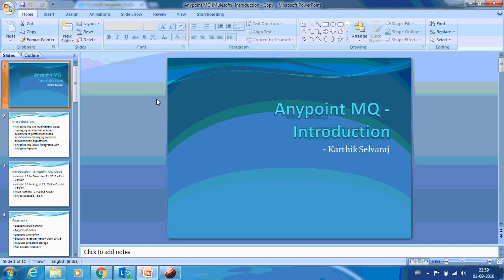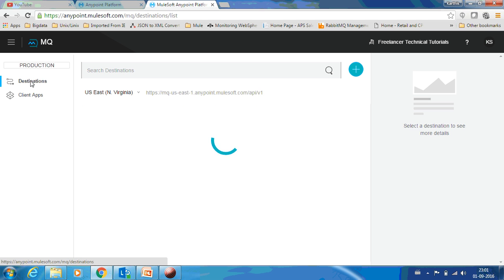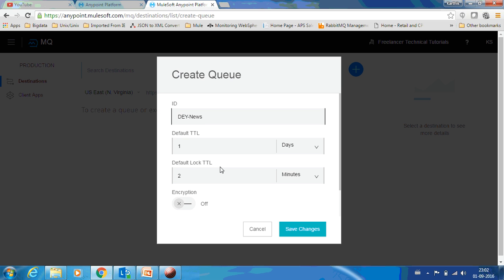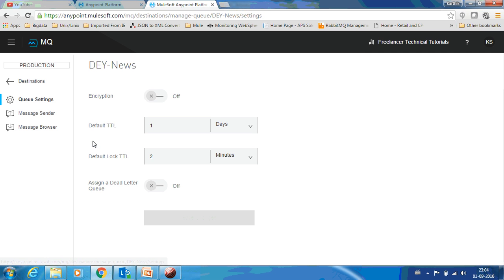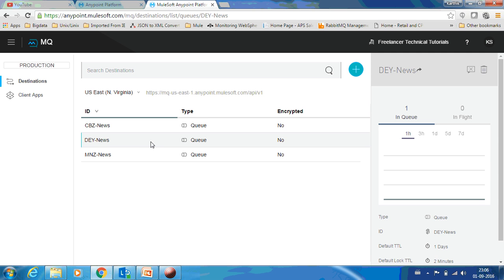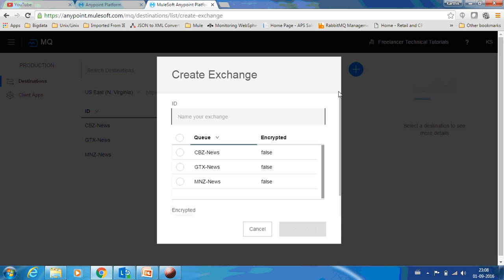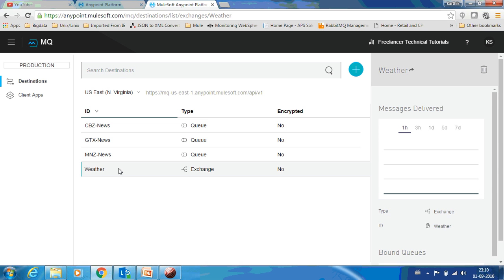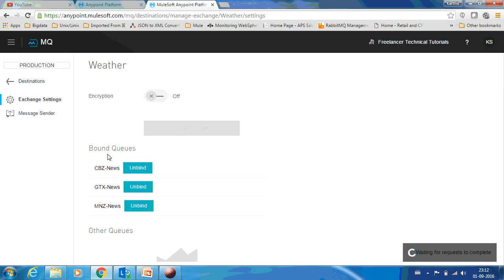Anypoint MQ - Getting Started - Video 2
This video demonstrates on how to create queue, send  message, browse message, purge message, delete message and create exchange